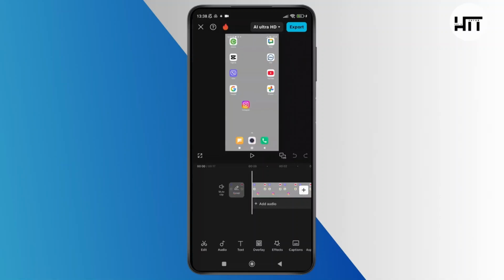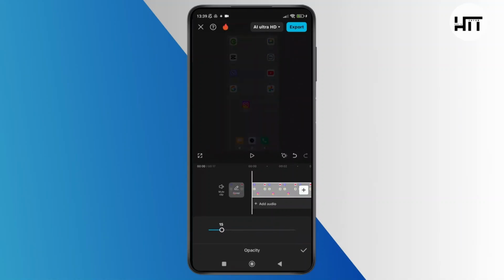How to Change Opacity in Any Video on CapCut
Want to make your videos more cinematic or creative? In this quick CapCut tutorial, learn how to change opacity in any video using CapCut on your phone. Whether you're layering clips, creating transitions, or adjusting transparency, this guide will walk you through step-by-step. Perfect for beginners and content creators!

⏱️ Chapters (Timestamps):
00:00:00 - Introduction
Learn how to change opacity in any video using CapCut on your phone.

00:00:07 - Open CapCut App
Launch CapCut and tap on “New Project”.

00:00:14 - Import Your Video
Select and add the video you want to edit to your timeline.

00:00:23 - Select Video in Timeline
Tap on the video in the timeline to bring up editing options.

00:00:30 - Locate the Opacity Option
Scroll through bottom menu and find the "Opacity" option.

00:00:39 - Adjust the Opacity Slider
Use the slider to increase or decrease the video's opacity.

00:00:50 - Final Result and Preview
See how your opacity changes look on the video.

00:01:10 - Outro